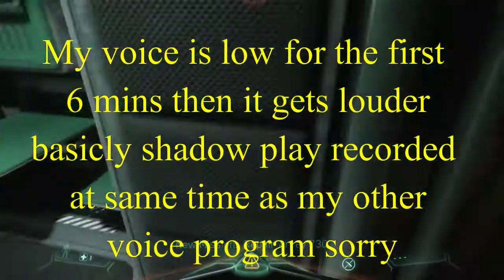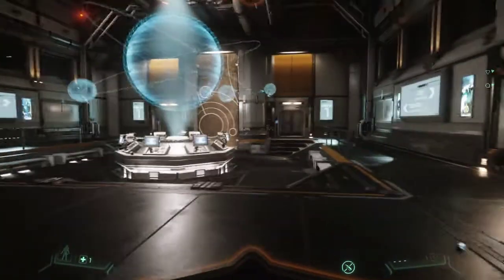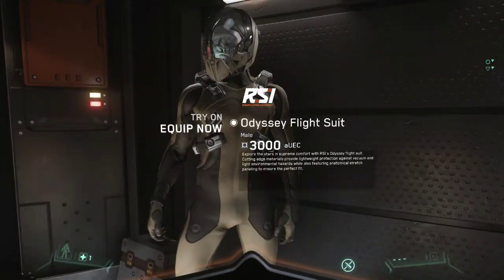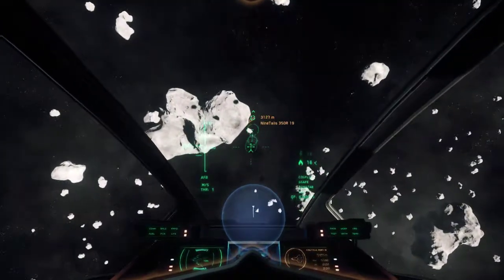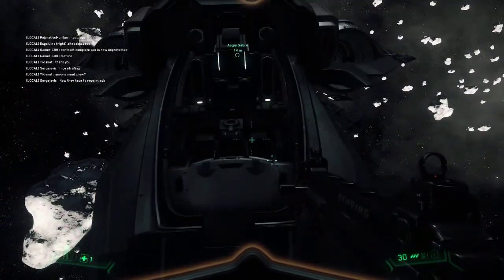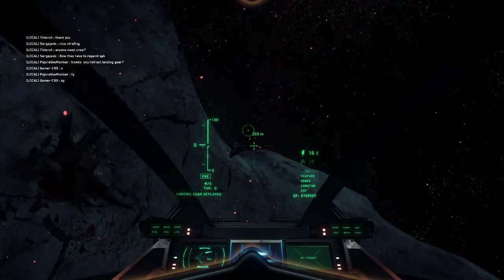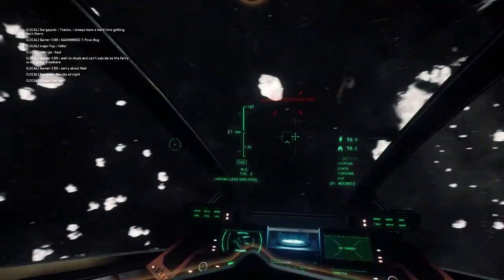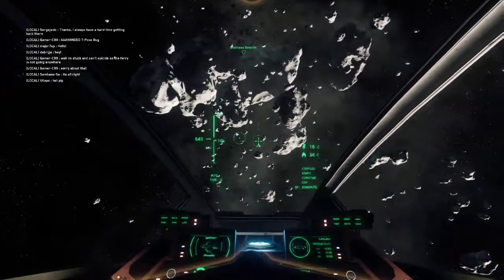IVATOPIA's let's play Star Citizen episode 138 - Time to try and save people!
This is me IVATOPIA attempting to do a let's Play for Star Citizen.

This is episode 138 - Time to try and save people!

STAR-XQLF-D9RH

'THEY WILL BE
GRANTED 5,000 UEC

They will earn 5,000 UEC (United Earth Credits) which can be spent on the website for weapons, ship components or decorations for your Hangar. You can then check their status in your My Referrals section.'

End Quote

All rights to the game belong to the Developer: Cloud Imperium Games

I have nothing to do with the game accept of being a customer (a backer as it is known) who bought it and plays the game some times.

Current game version is 2.6.3 (Live version, but still Alpha)

If you want more info on Cloud Imperium Games go to there official or buy one of there starter package s